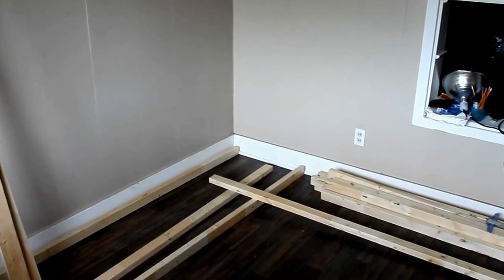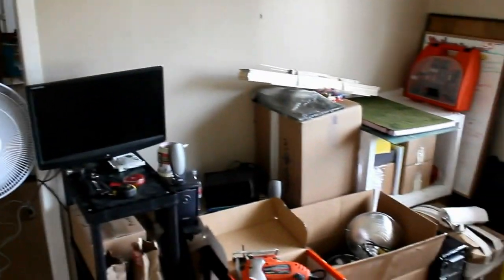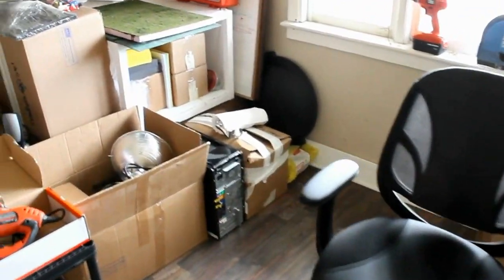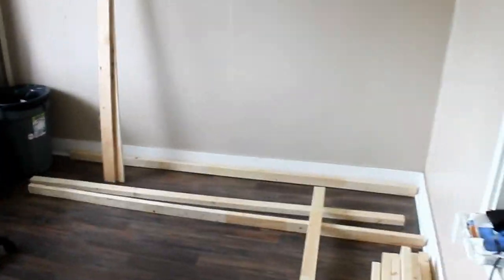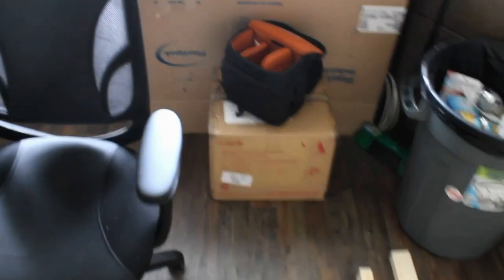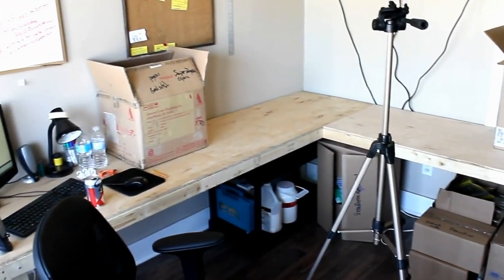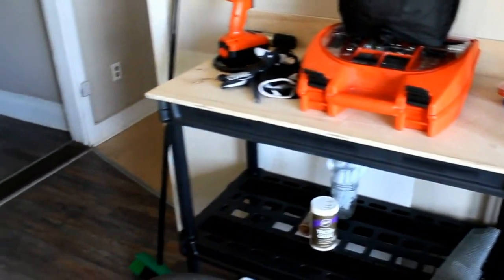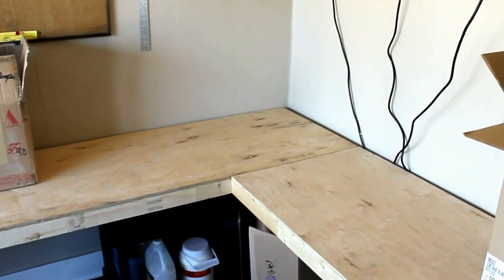New Studio Set-Up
New Studio In Welland, Ontario, Canada.